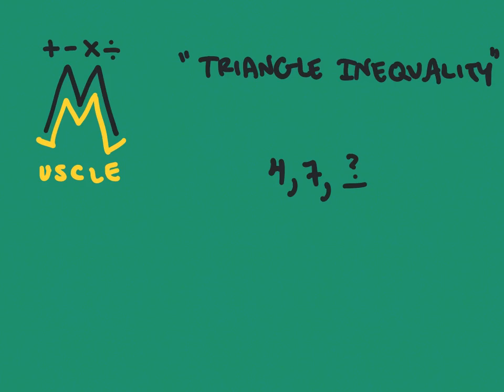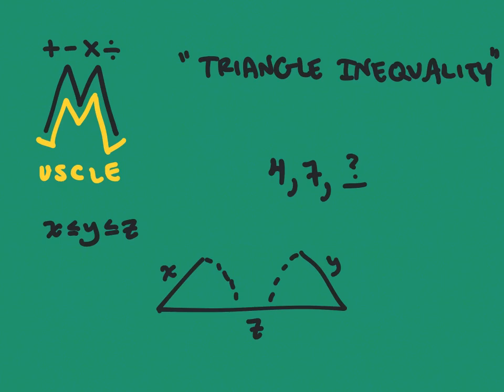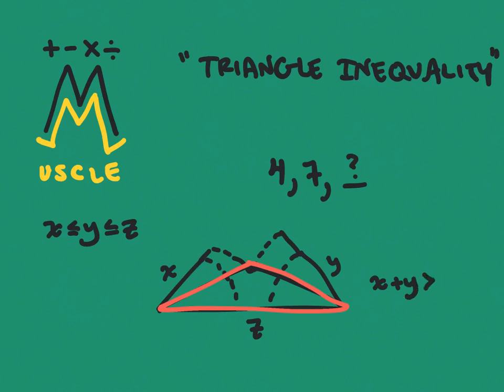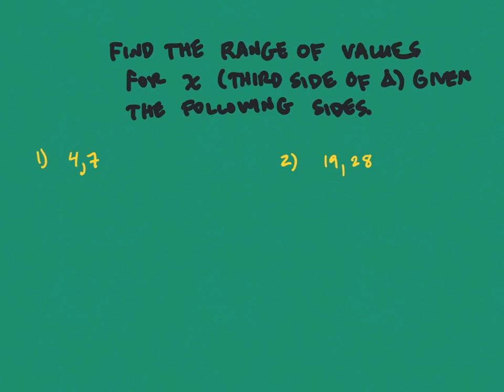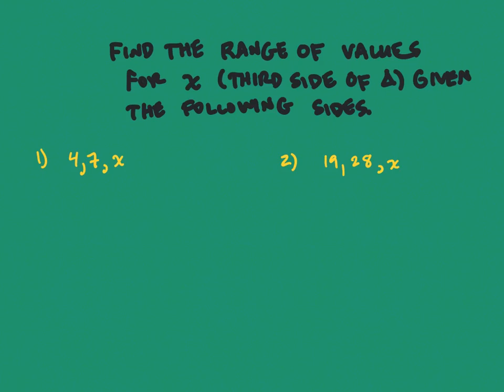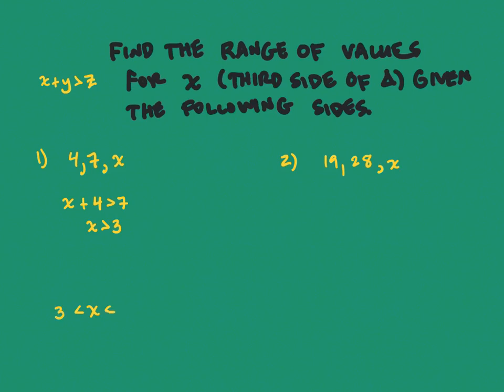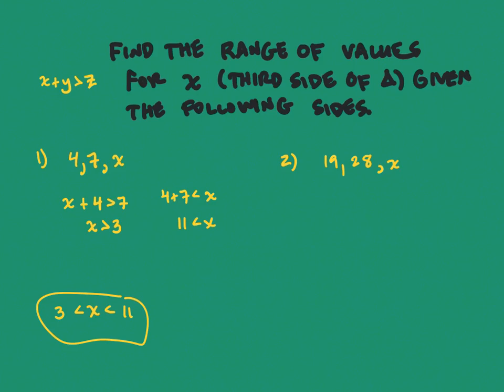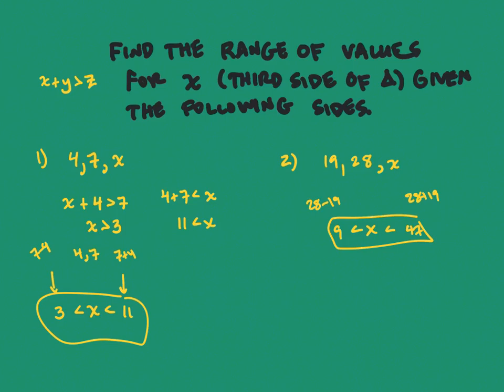Triangle Inequality 🛠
Demonstration on how to find the range of possible values for an unknown third side of a triangle. GAINS.